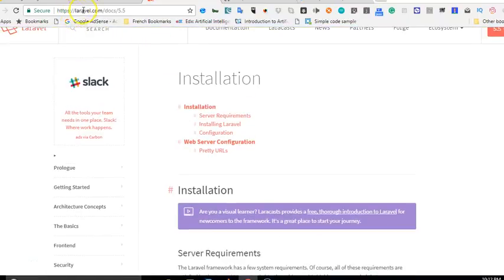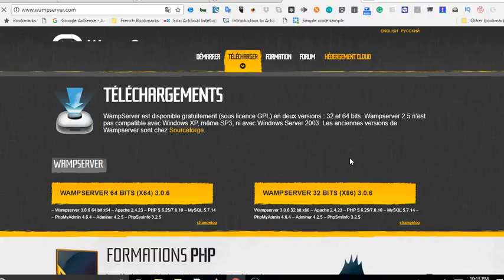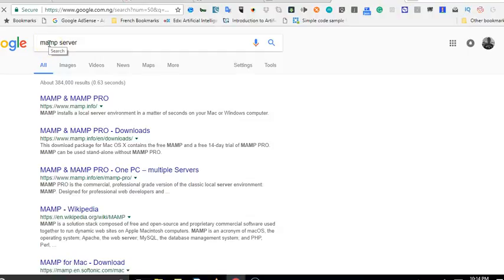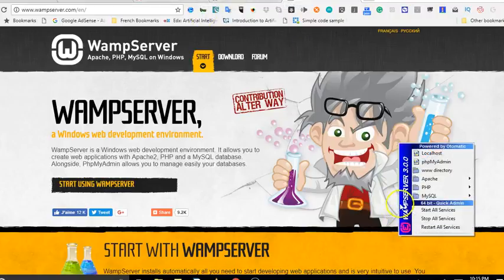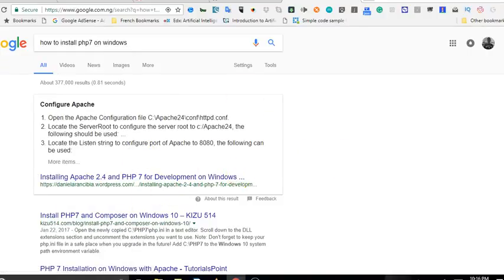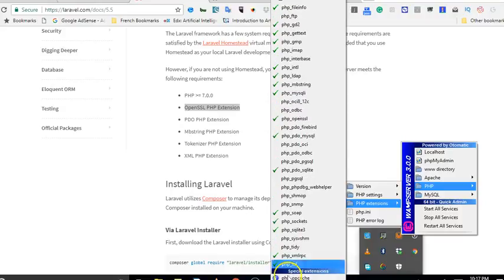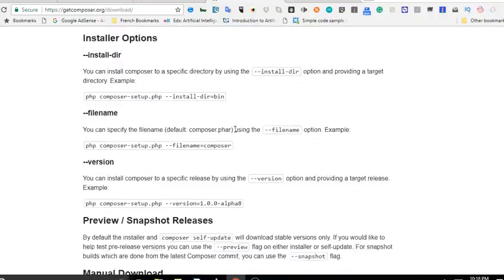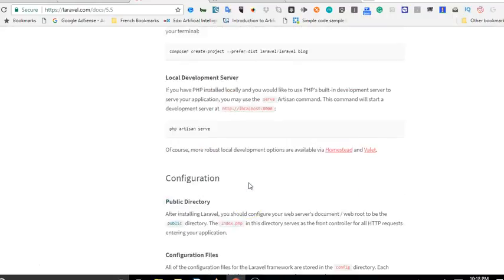2 setup your environment for laravel